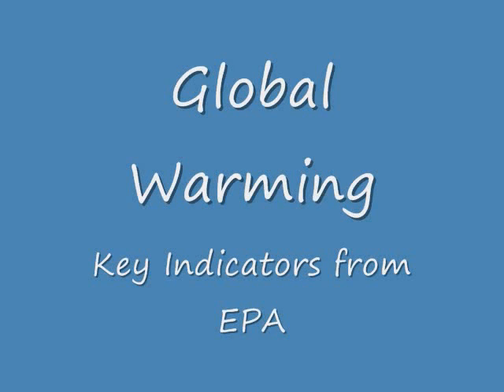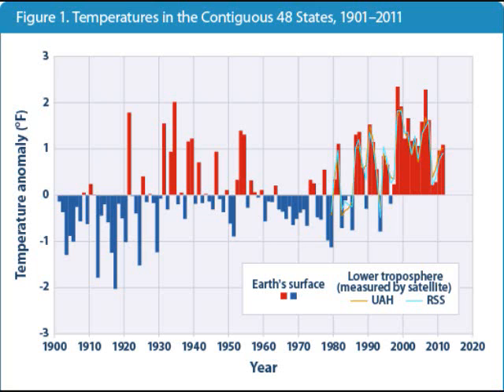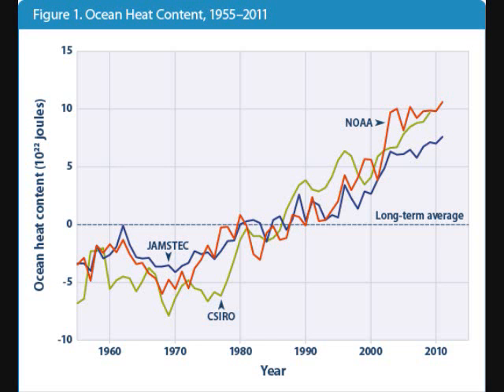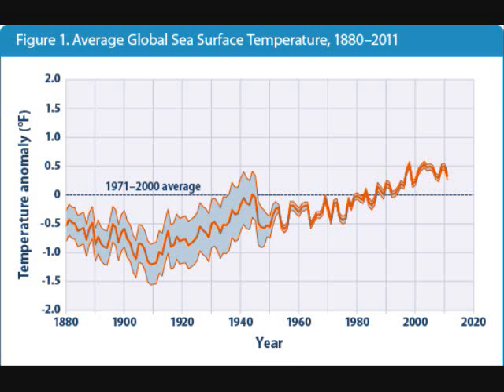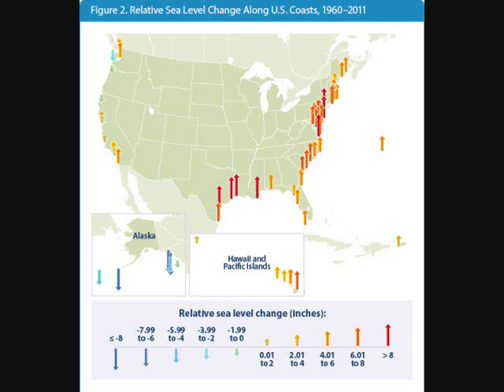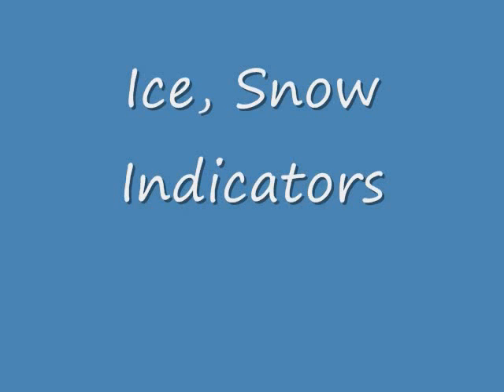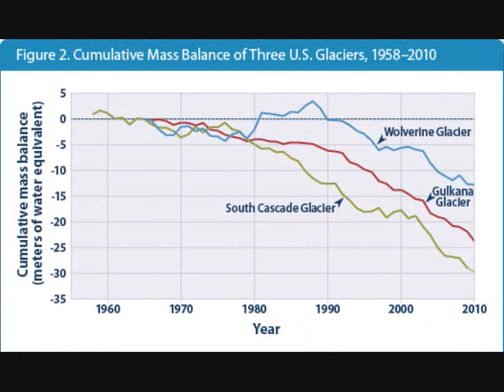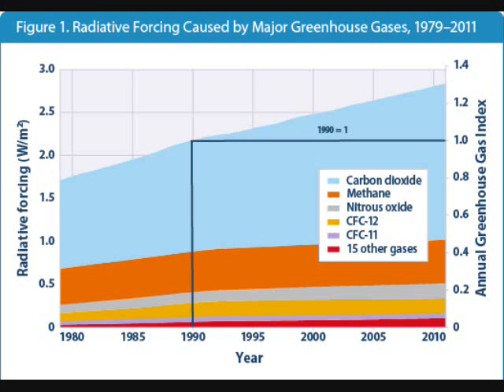Global Warming - Key Indicators from the EPA: Sea Level, Ocean Acidity, Ice, Glaciers